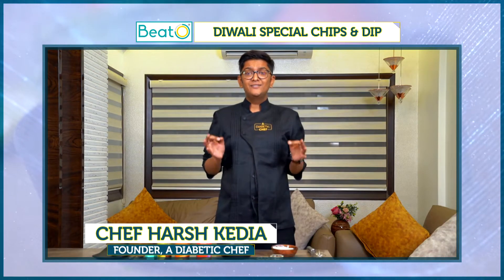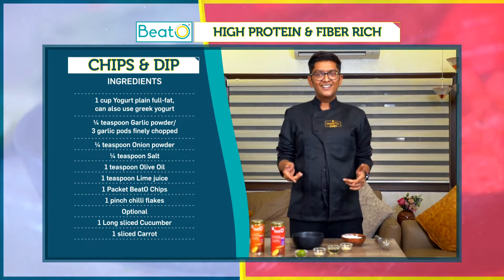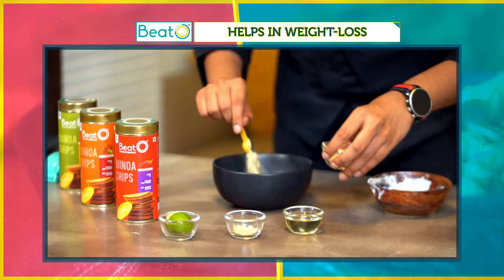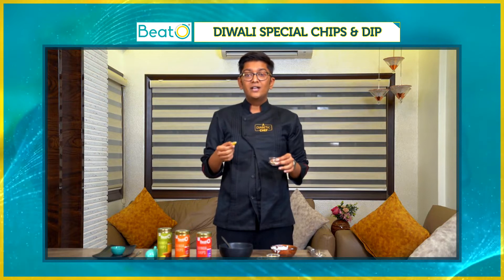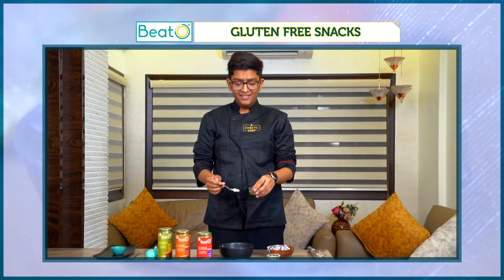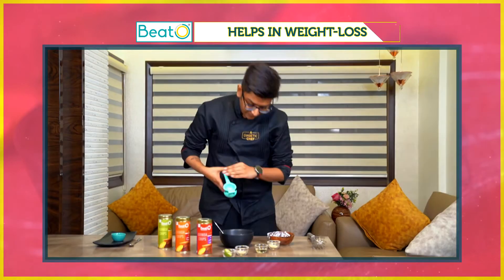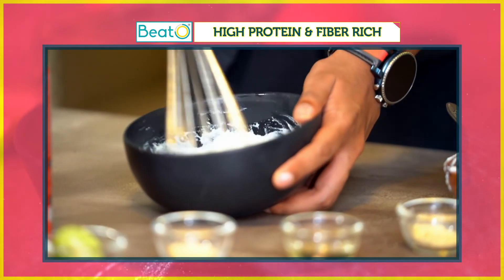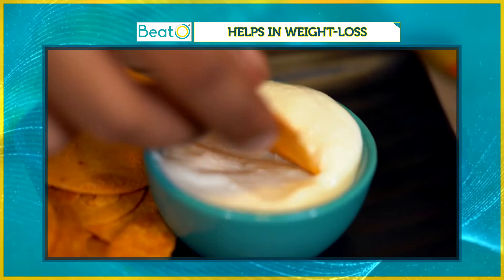Diwali Special: Diabetes-Friendly Chips & Dip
Check out this diabetes-friendly chips & dip recipe by Chef Harsh Kedia (A Diabetic Chef).

IndiaBeatsDiabetes is a unique campaign undertaken by @BeatO & @Republic World to alleviate the impact of diabetes.

Download the BeatO App. Claim a Free Smartphone Glucometer Device Today.

Join our ever-expanding community of doctors, health coaches and patients.
A platform for anything and everything Diabetes.